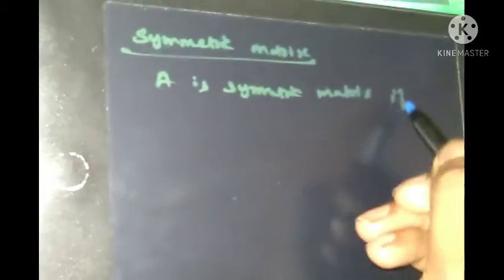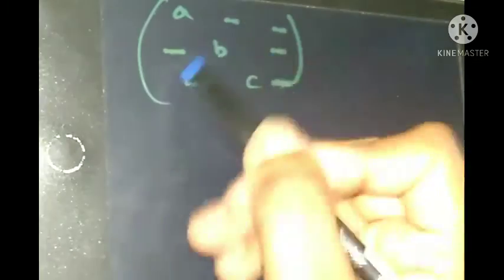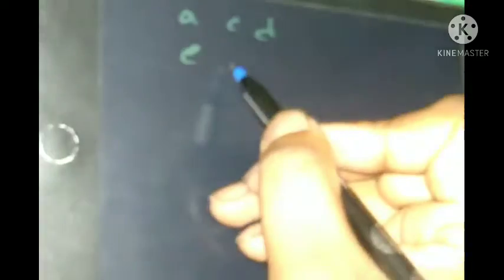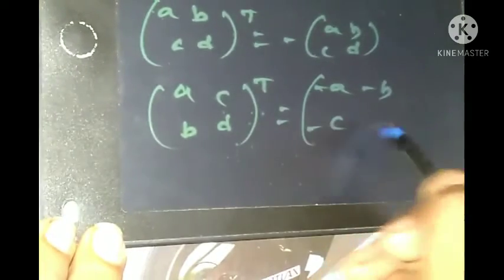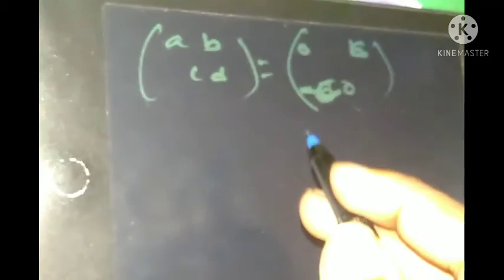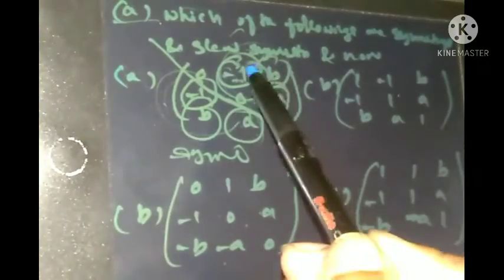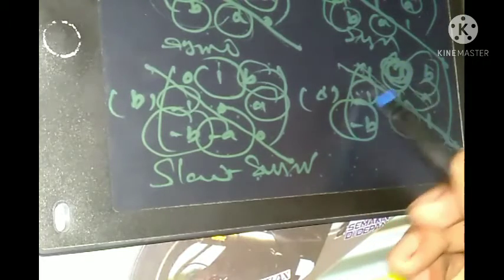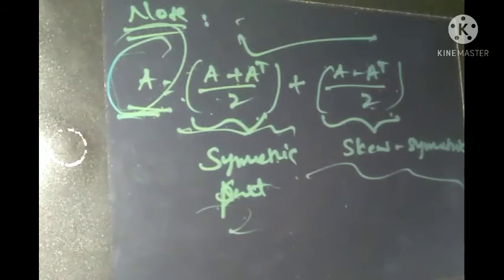Detailed course on Linear algebra part-3/Important results of symmetric and skew symmetry matrix